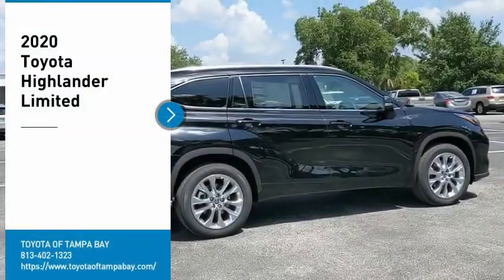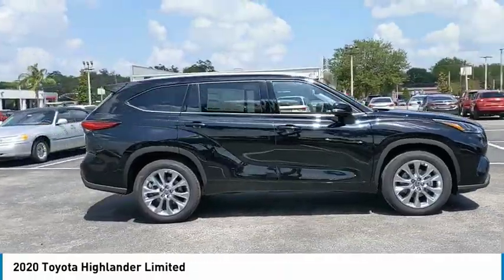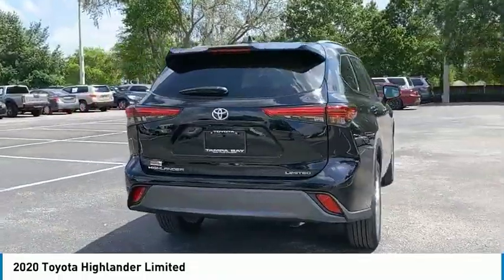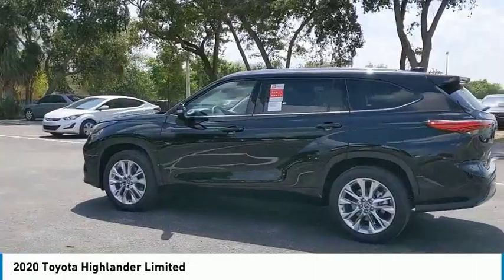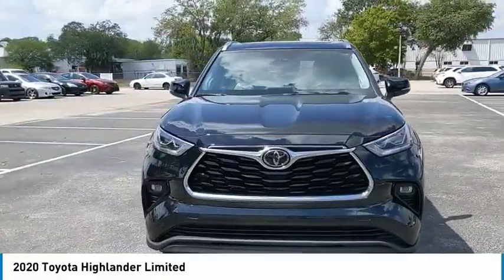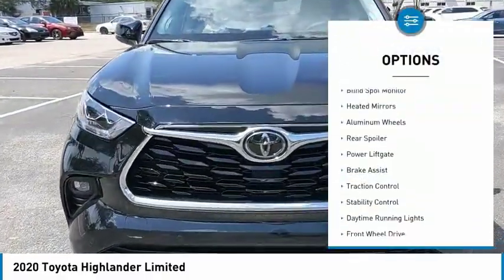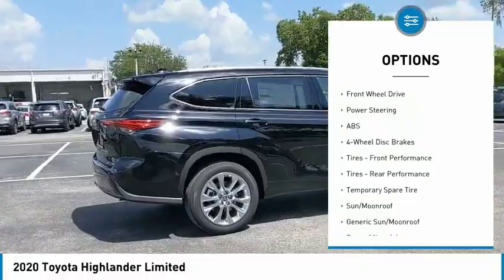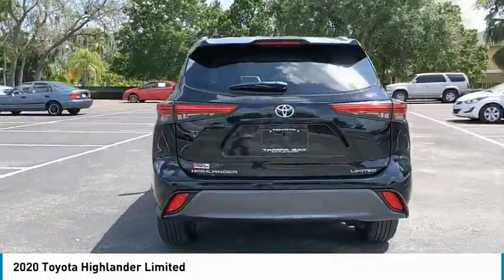2020 Toyota Highlander S011667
2020 Toyota Highlander Limited

Black 2020 Toyota Highlander Limited FWD 8-Speed Automatic 3.5L V6 DOHCRecent Arrival! 21/29 City/Highway MPG